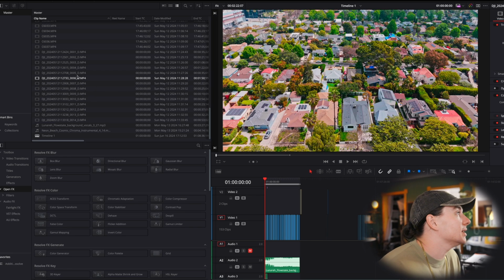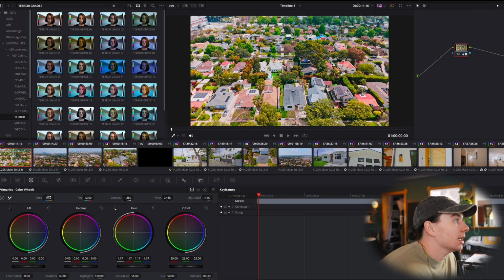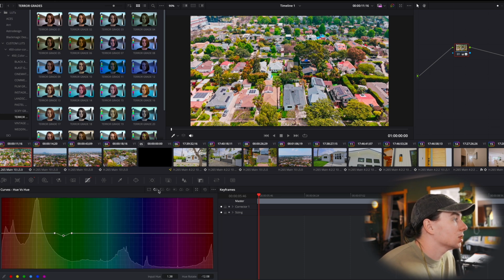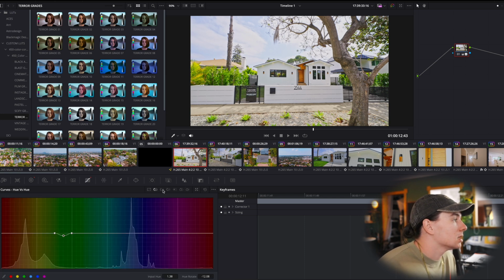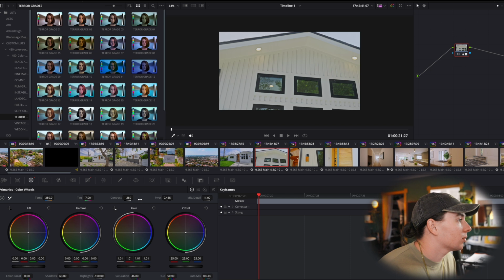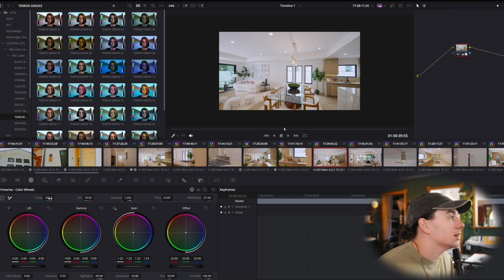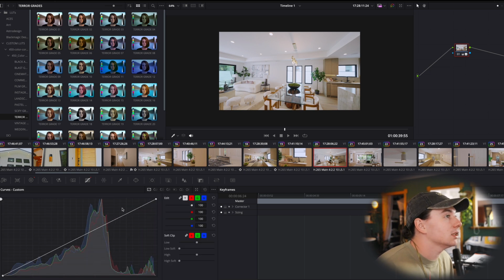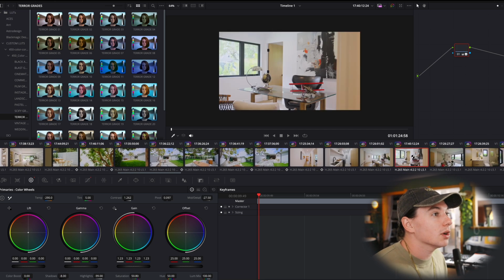How I Color Grade My Luxury Real Estate Videos In Davinci Resolve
In today's video I break down my color grading for Luxury Real Estate Videos In Davinci Resolve .

BRAND NEW 2023 DESKTOP/MOBILE PRESET PACKS:
6 INTERIOR PRESETS:
3 EXTERIOR PRESETS:
3 TWILIGHT PRESETS:
3 DRONE PRESETS:

CREATIVE WORKFLOW WITH NOTION: notion.so

JOIN THE FREE MASTERCLASS ON HOW TO GROW YOUR REAL ESTATE PHOTOGRAPHY BUSINESS TO YOUR FIRST 5K:

** FREE CREATIVE ENTREPRENEUR TRAINING: How to Harness Your Creativity To Build A Business You Care About:  **

Artist and Entrepreneur Cole Connor inspires all to own their dream through vlogs, shorts, music, real estate, and more.

6/3/21 - 343
4/13/22 - 488
8/22/22 - 715
12/11/22 - 910
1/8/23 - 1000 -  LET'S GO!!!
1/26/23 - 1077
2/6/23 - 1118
2/14/23 - 1,134
2/21/23 - 1,149
2/28/23 - 1,158
3/20/23 - 1,220
3/30/23 - 1,245
4/3/23 - 1,270
7/23/23 - 1,547
10/21/23 - 1,916
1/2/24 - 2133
3/30/24 - 2,483
4/21/24 - 2,553
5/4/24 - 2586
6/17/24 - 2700